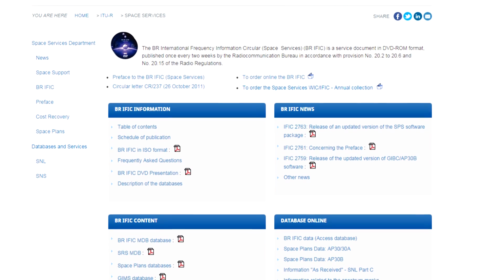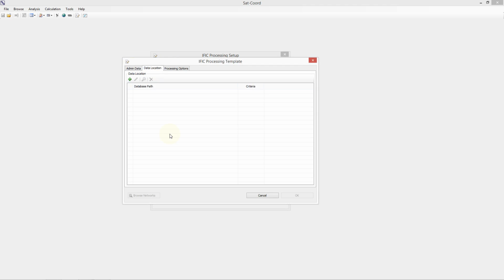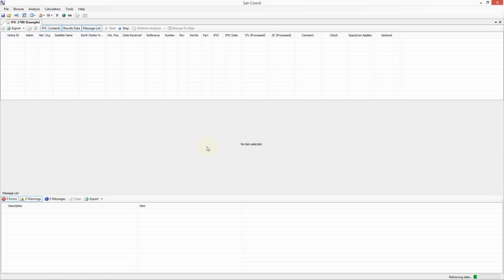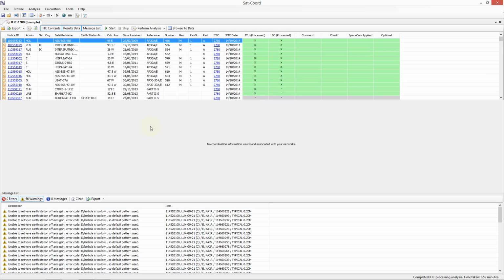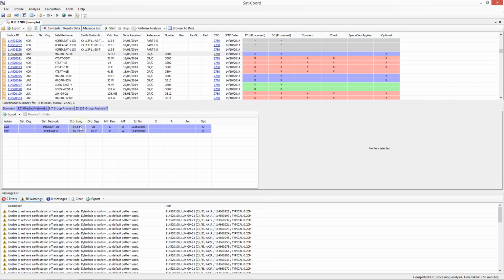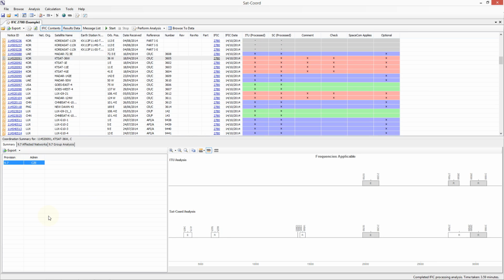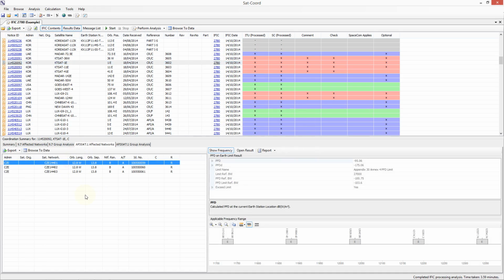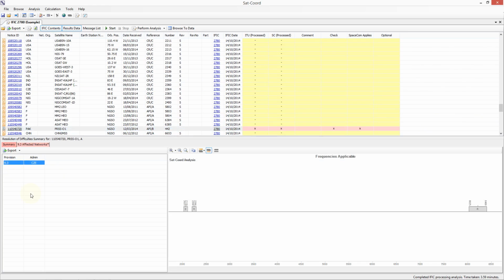Sat-Coord: IFIC Processing Tutorial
IFIC Processing Tutorial

In this tutorial, I will explain what IFIC Processing is, show you how to set up your own IFIC Processing Template in Sat-Coord and then run an example IFIC Processing and explain how to interpret the results.